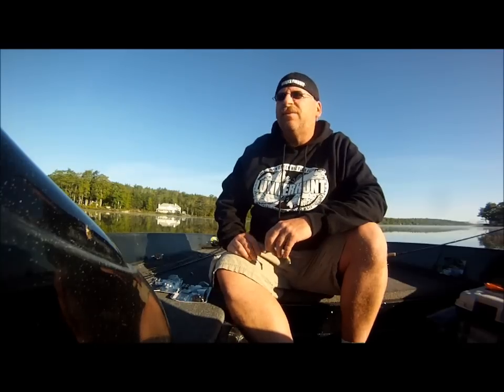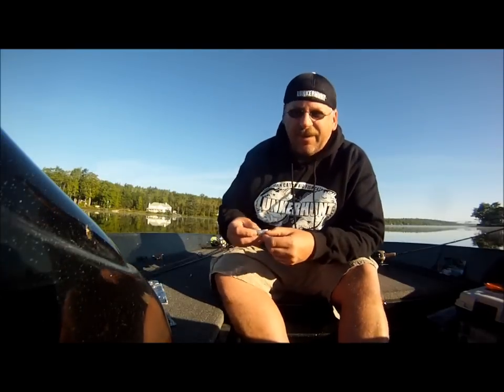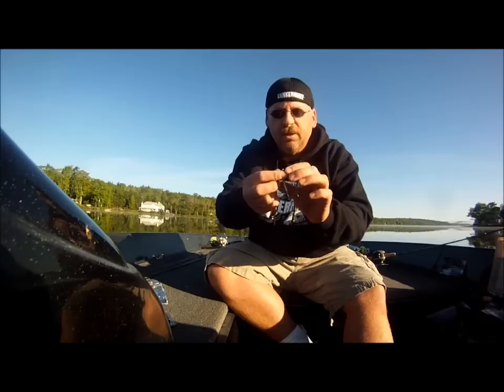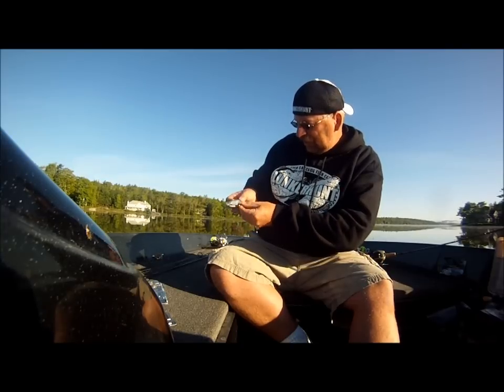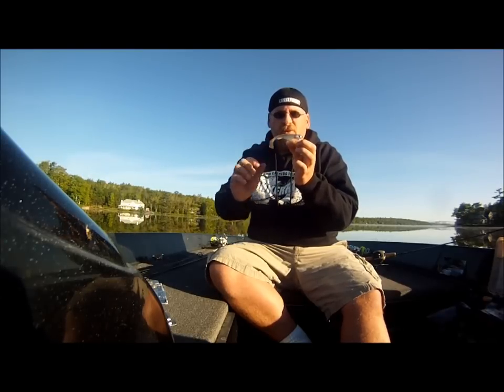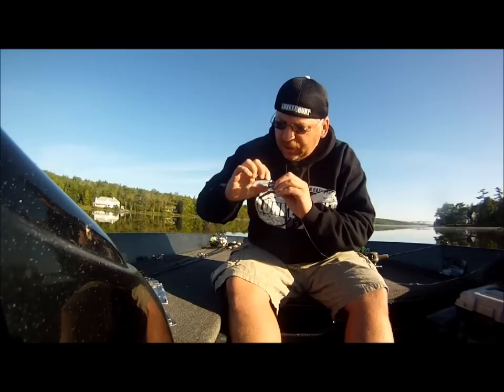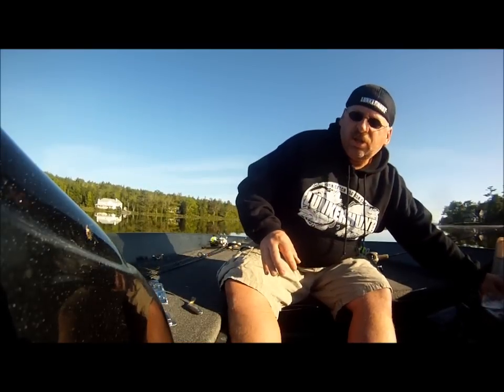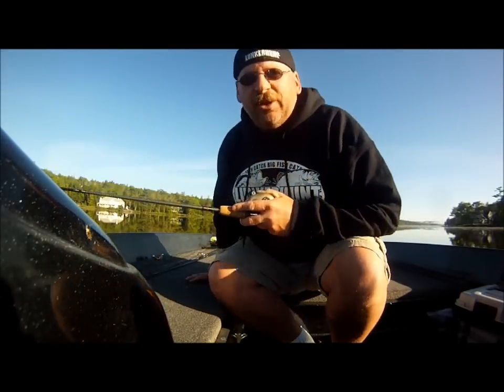Rigging a Lunkerhunt Swim 'n' Jerk Bait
The Lunkerhunt Swim 'N' Jerk hybrid combines the best characteristics of a swim bait and a jerk bait in one lure. The Swim 'N' Jerk is designed to produce a tight upright swimming action on a fast retrieve and a wide slow action on a slow retrieve. A cavern scull enables anglers to insert a Spicy Bite capsule that releases scent as the lure is retrieved. No matter how fast or slow the Swim 'N' Jerk is retrieved it will not roll.

For more information about this and other Lunkerhunt products check out their